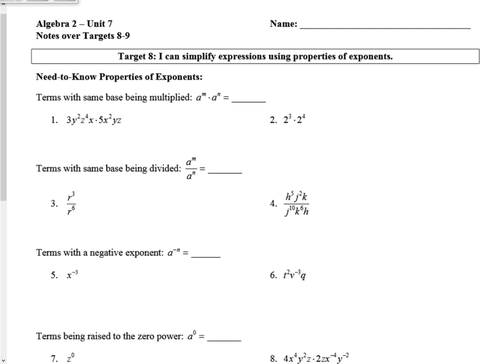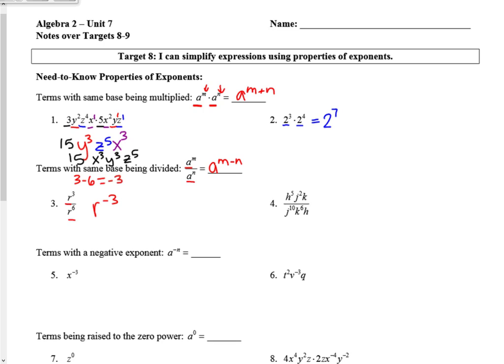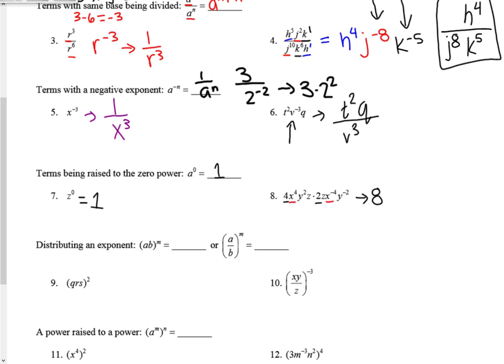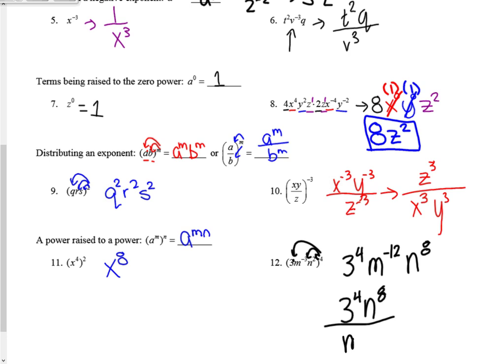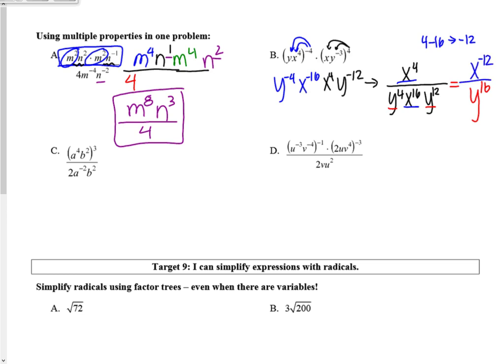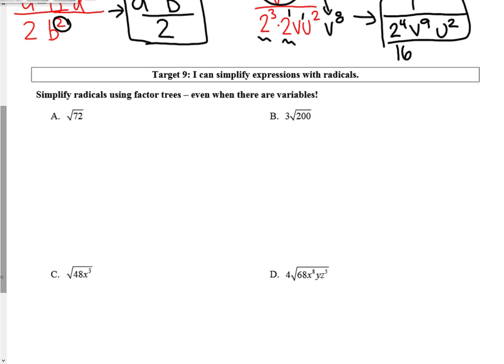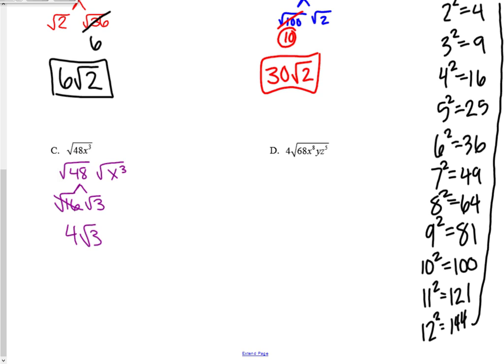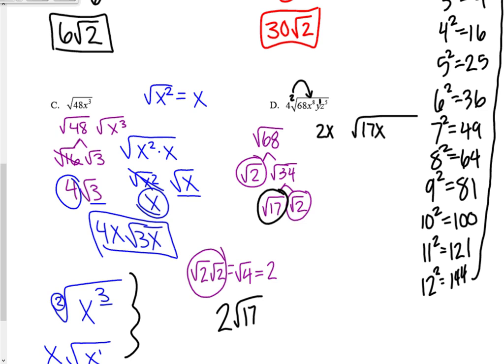Unit 7 Notes: Targets 8-9